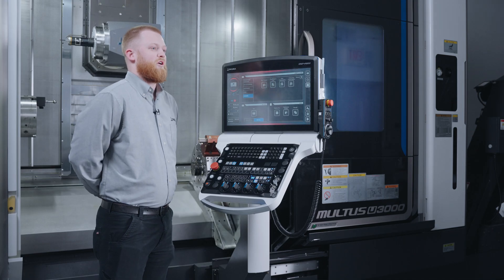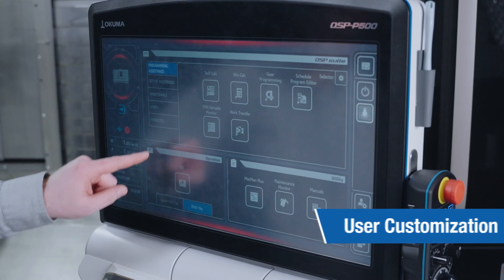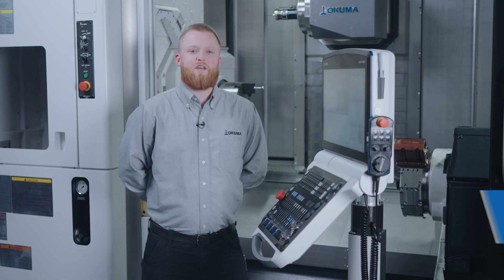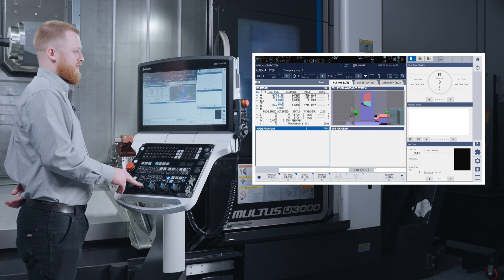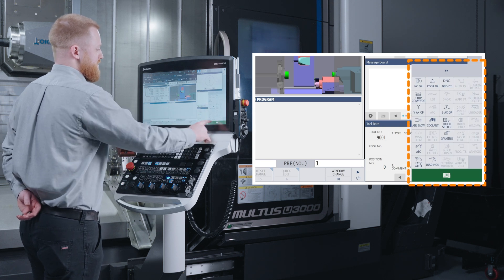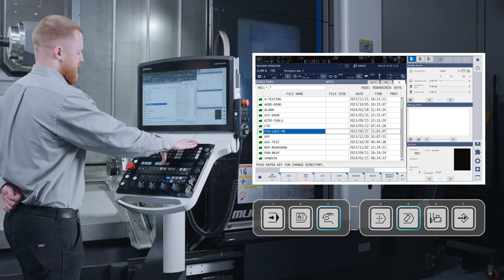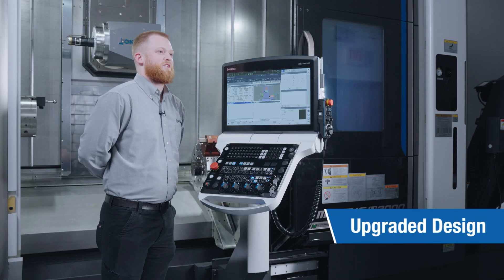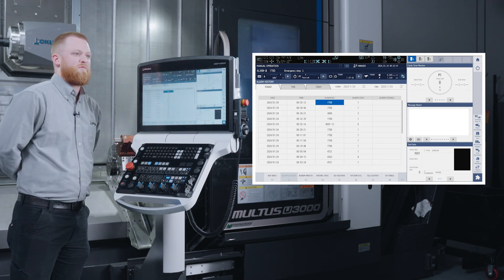CNC Control: OSP-P300 & P500 Comparison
Curious about the new Okuma OSP-P500 control? Discover the popular features we carried over from the OSP-P300, as well as new enhancements you can expect to find on our next-generation control. Just as our customers continue to evolve, so do we.

Contents:
00:23 OSP-P500
00:51 User Customization
01:04 Consistent Design Across Machine Types
01:40 Transitioning From OSP-P300 to OSP-P500
02:01 All Programs Written for OSP-P300 are Transferable to OSP-P500
02:08 Upgraded Design
02:27 2nd Processor
02:32 CE Chucking